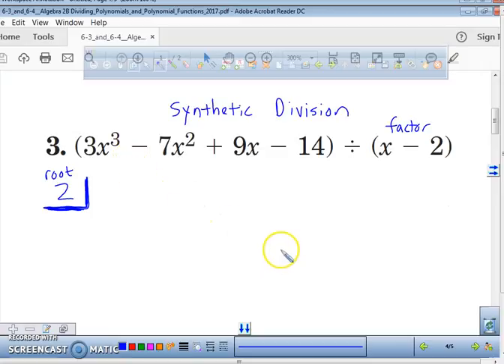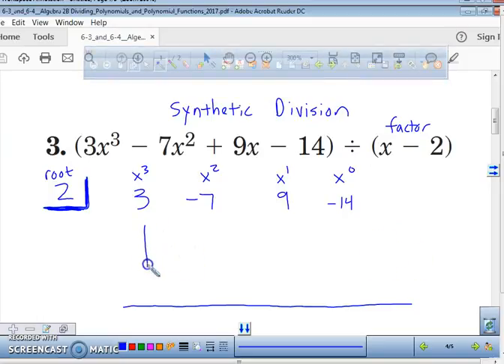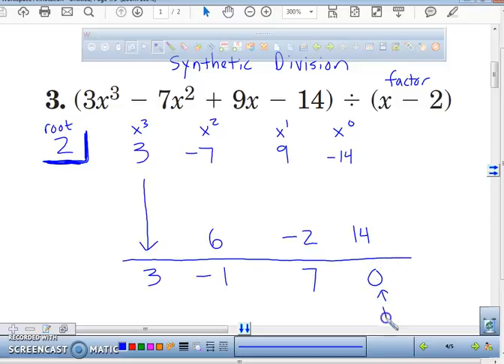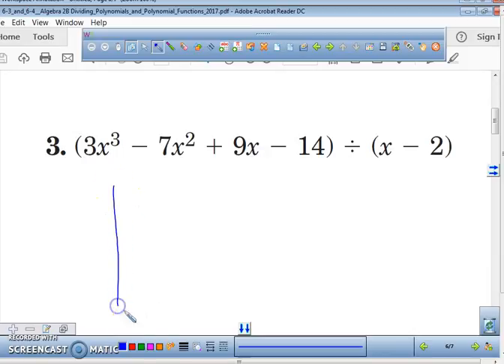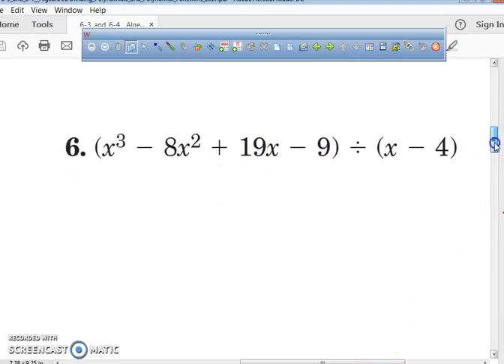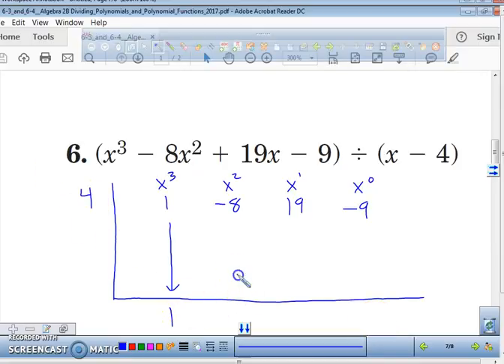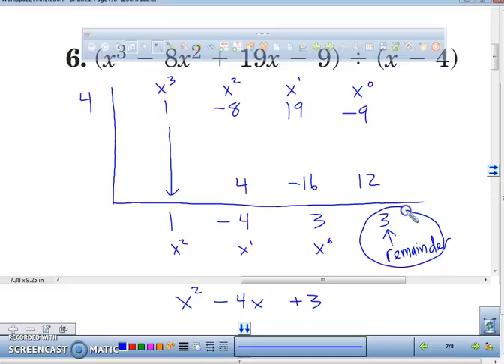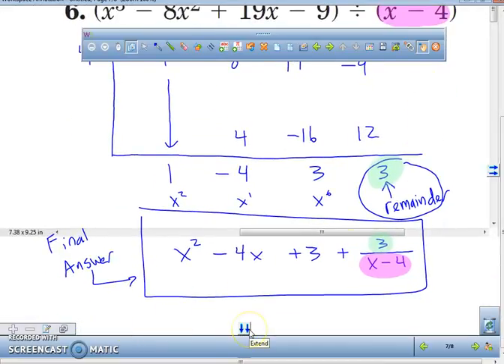6 3 Algebra 2B Dividing Polynomials Part B